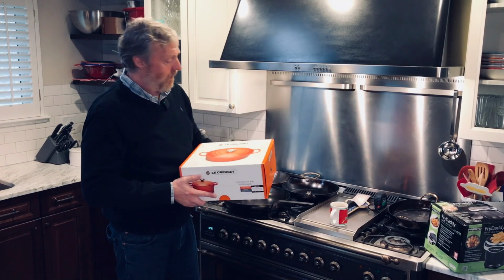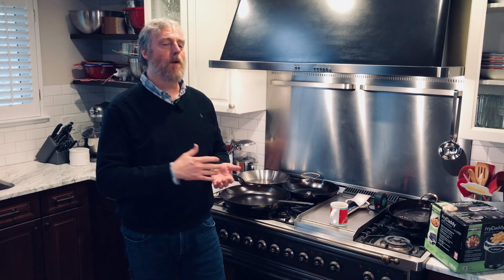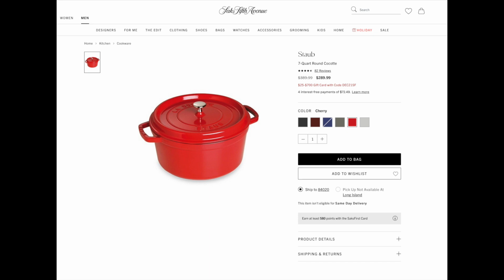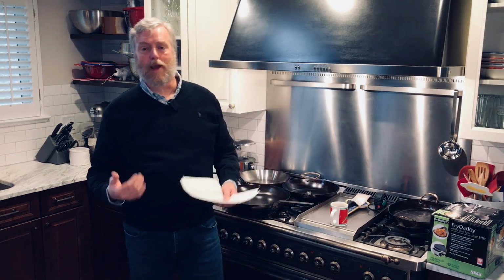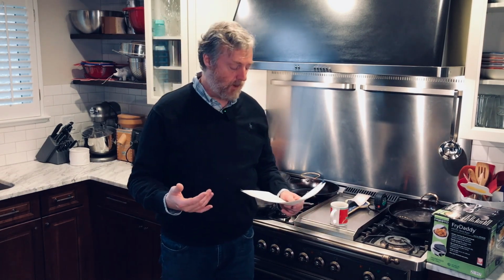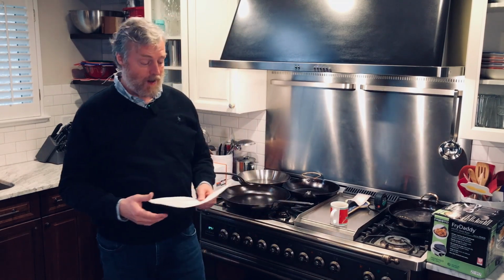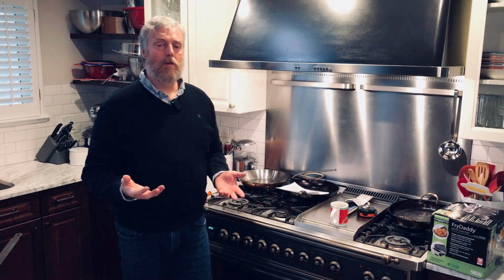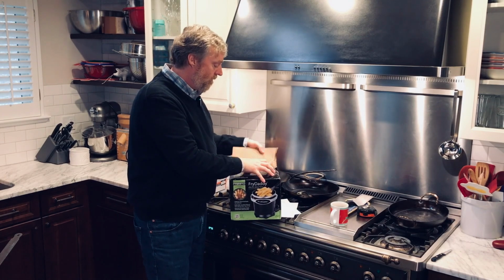Episode 25: Le Creuset Deals, Costco, Saks, Ribollita, Pan Sizes, Polls, & More!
In this episode of Uncle Scott's Pancast, we talk deals on Le Creuset at Costco and Staub at Saks. We check in on some delicious ribollita from York, England. Then we check pan sizes to see if they fit in standard ovens, open a Fry Daddy, and more!

Uncle Scott's Christmas Shopping List

Amazon Epic Daily Deals

1. Knives & Cutting Boards
Kramer Chef's Knives (Sur La Table)
Wusthof Classic Ikon Chef's Knives 1 (Amazon)
Wusthof Classic Ikon Chef's Knives 2 (Sur La Table)
ProTeak Cutting Board (Amazon)

2. Lodge Cast Iron
(Amazon)
- Lodge Cast Iron Skillets
- Lodge Cast Iron Woks
- Lodge Camp Dutch Ovens

3. Fryers
(Amazon)
- T-Fal EZ Clean Deep Fryer
- Philips Digital Air Fryer

4. Carbon Steel
(De Buyer)

5. Stainless Steel
(Amazon and De Buyer)
- All-Clad Copper Core

6. Enameled Dutch Ovens

7. Copper Cookware
(De Buyer and Amazon)
- Mauviel Copper

Hope this list and video helps with your holiday shopping and Black Friday deals search!

UNCLE SCOTT'S AMAZON STORE